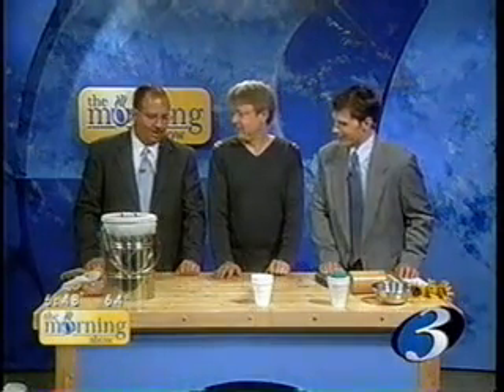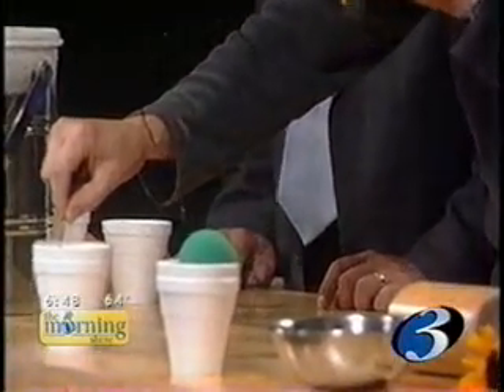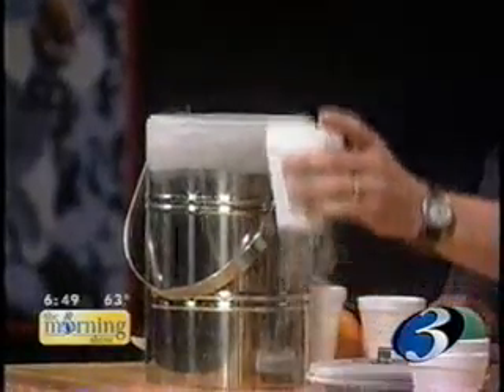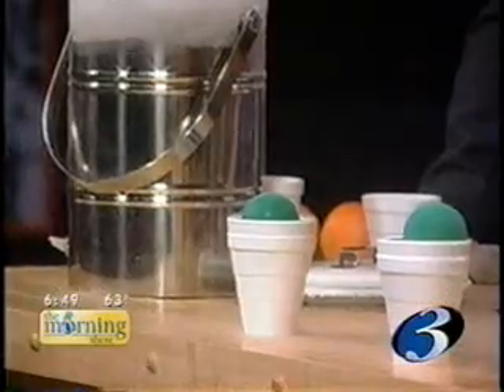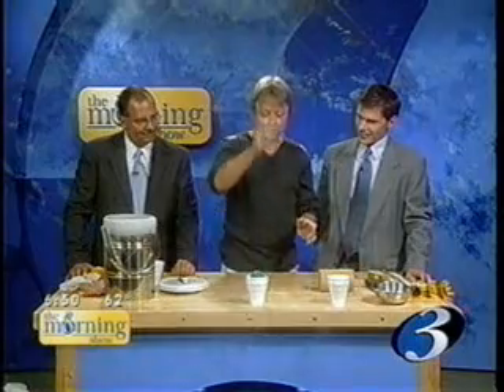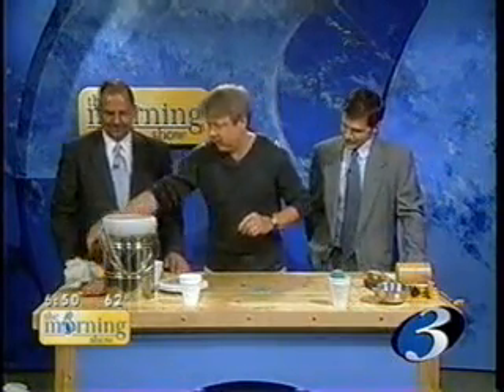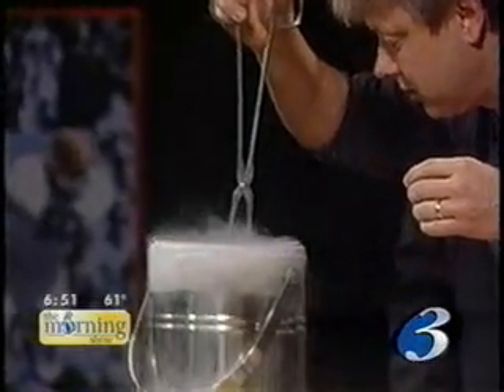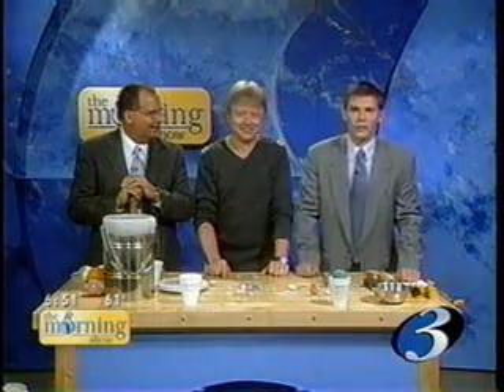Sıvı azot ile -100 derecede kalan maddelere neler olur?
Sıvı azot deneyleri